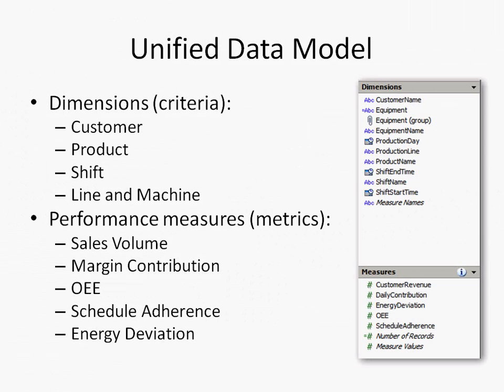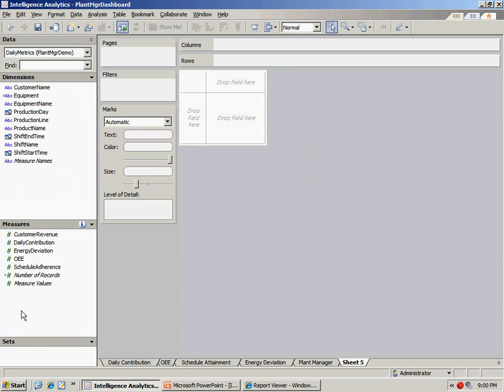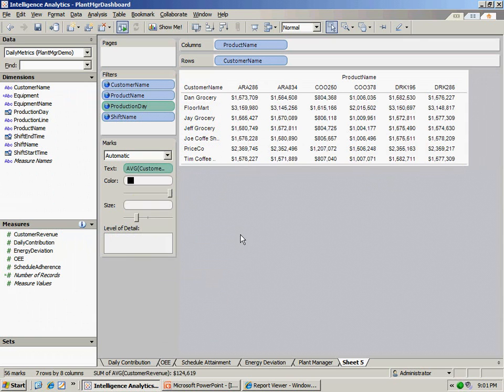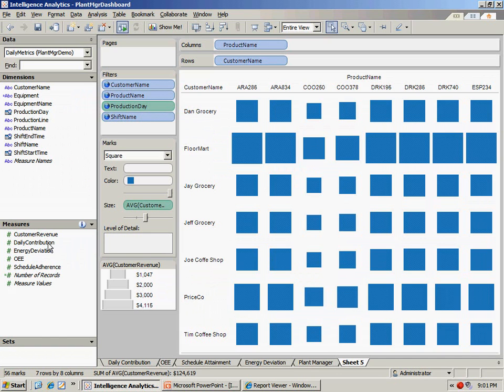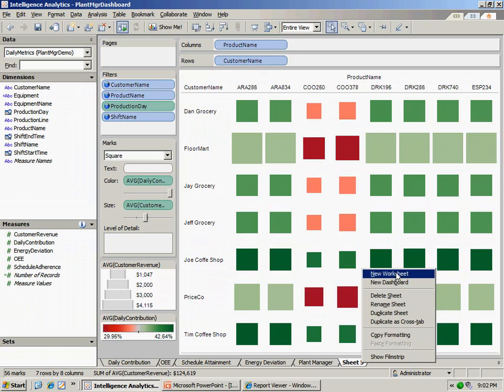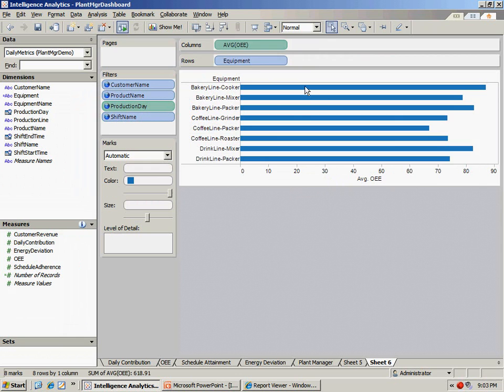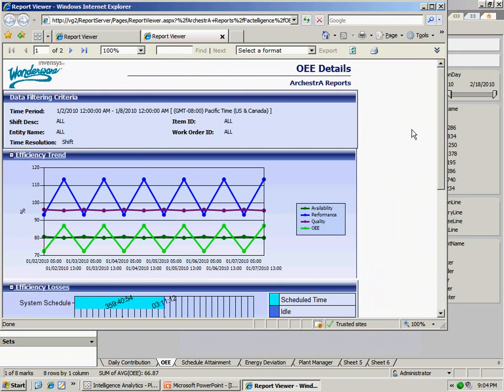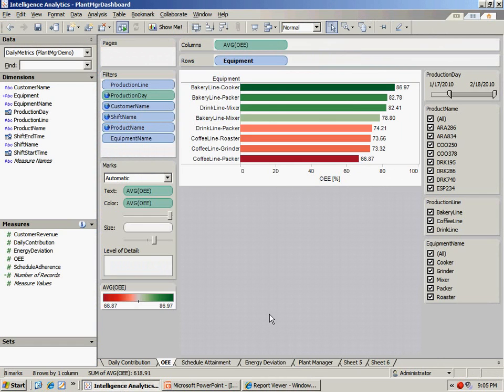Wonderware Intelligence - Part 1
In this recording we present how Wonderware Intelligence can help discover information and make better business decisions. We demonstrate Intelligence gathering data from financial accounting system, production tracking system and HMI system with downtime tracking and energy usage monitoring features.